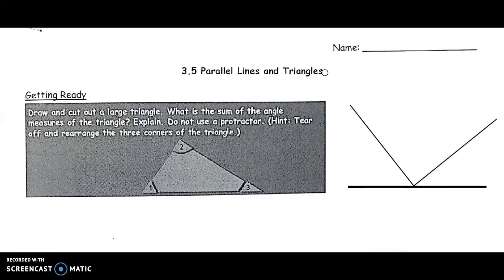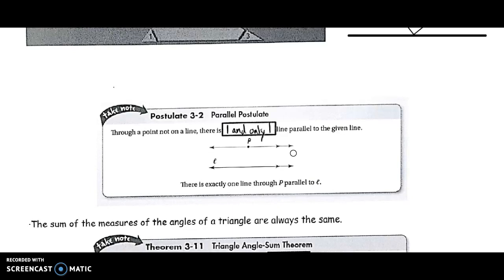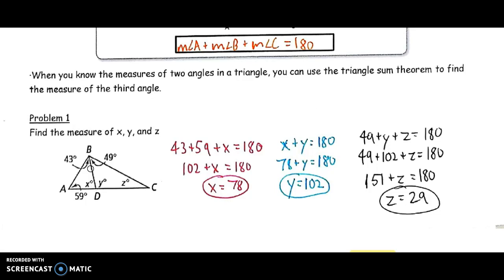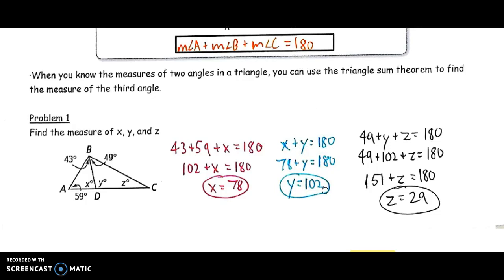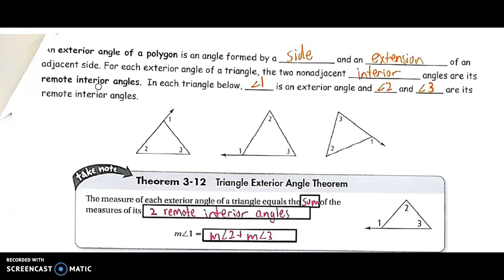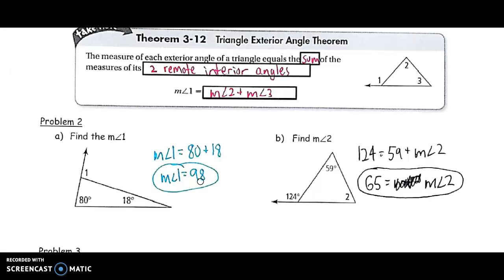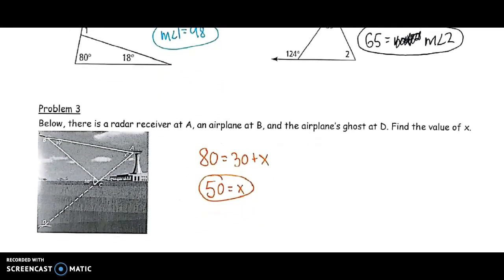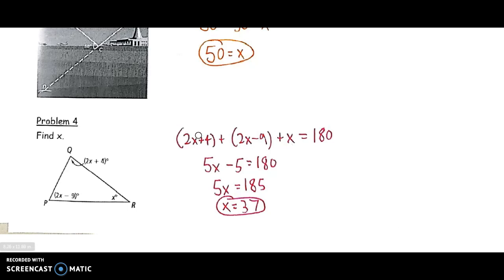Geometry 3.5: Parallel Lines and Triangles